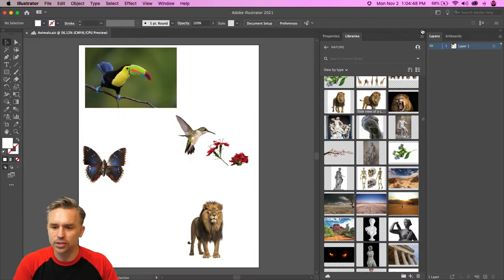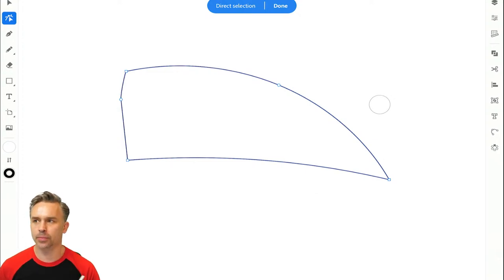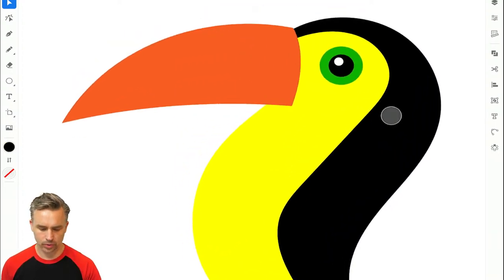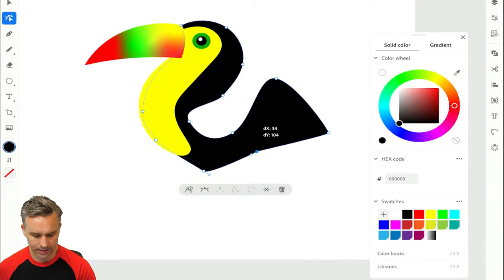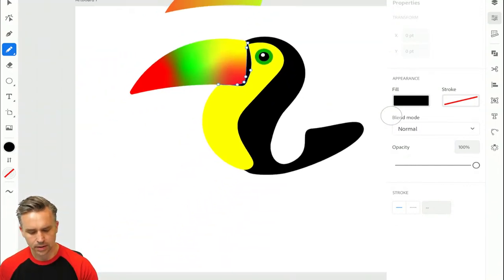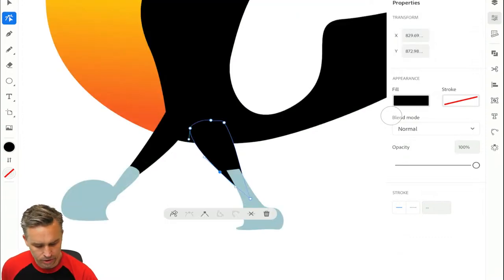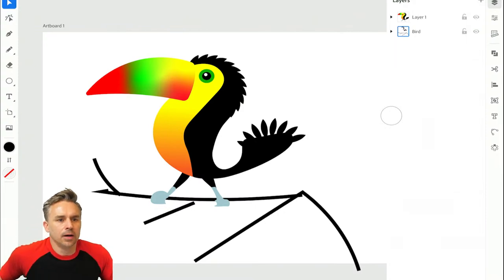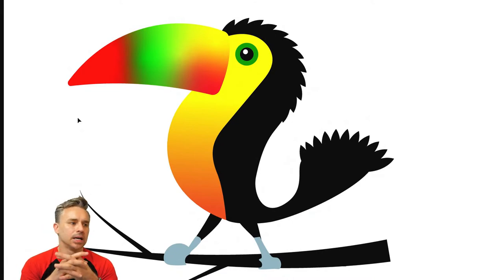Creating Animal Icons in Illustrator on iPad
Creating animal icons using the pen, pencil and repeat elements.